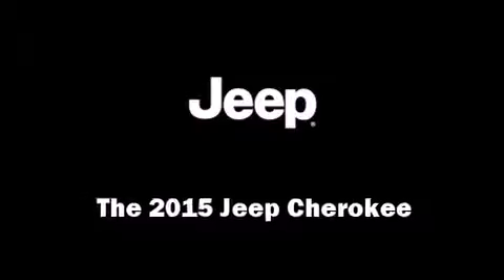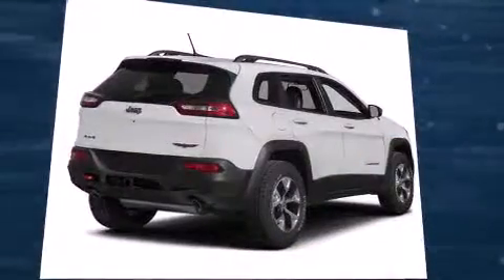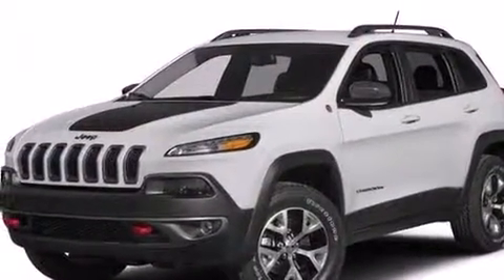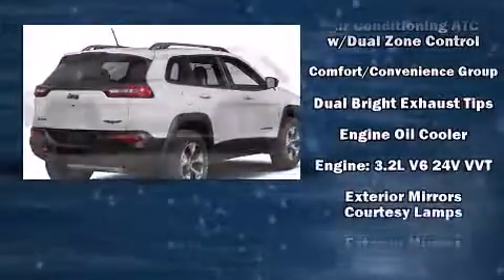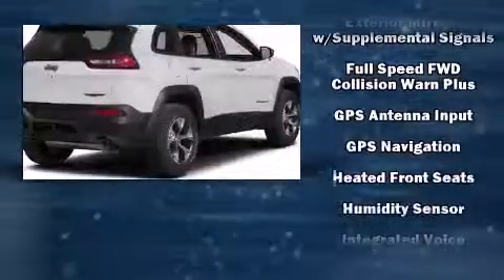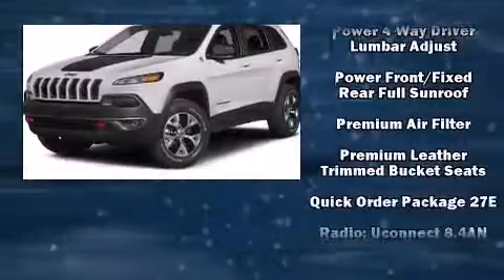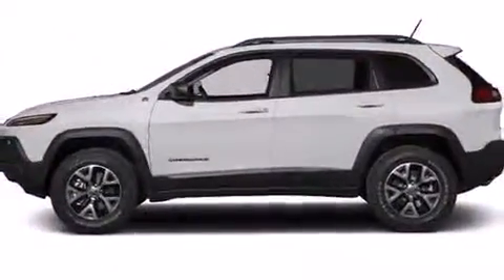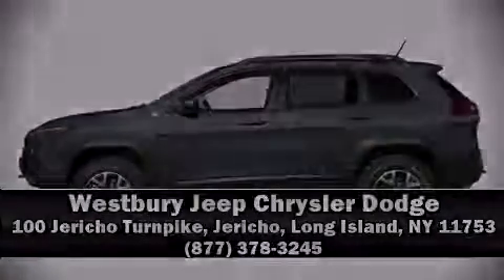2015 Jeep Cherokee Trailhawk 4x4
The 2015 Jeep Cherokee. It features an automatic transmission, 4-wheel drive, and a 3.2 liter 6 cylinder engine. Jeep prioritized comfort and style by including: heated and ventilated seats, heated door mirrors, a power liftgate, rain sensing wipers, lane departure warning, blind spot sensor, and cruise control. Features such as automatic climate control and leather upholstery prove that economical transportation does not need to be sparsely equipped. For drivers who enjoy the natural environment, a power moon roof allows an infusion of fresh air. Jeep ensures the safety and security of its passengers with equipment such as: dual front impact airbags with occupant sensing airbag, front and rear SIDE impact airbags, traction control, brake assist, anti-whiplash front head restraints, a panic alarm, an emergency communication system, and 4 wheel disc brakes with ABS. For added security, dynamic Stability Control supplements the drivetrain. Our sales staff will help you find the vehicle that you've been searching for. We'd be happy to answer any questions that you may have. Please don't hesitate to give us a call.